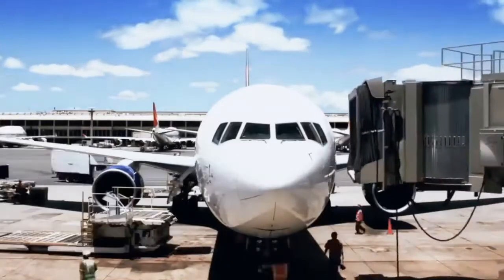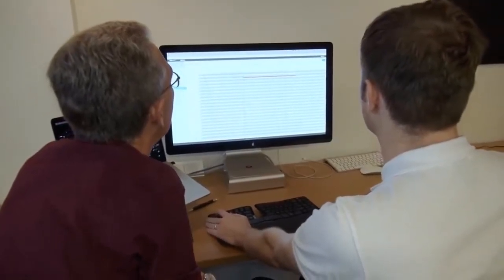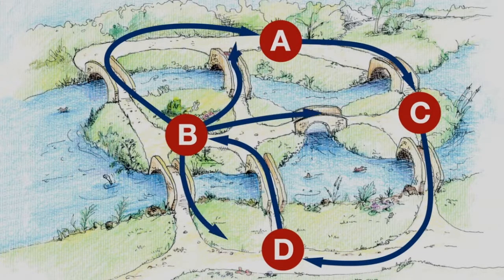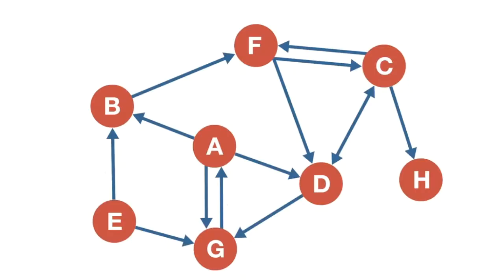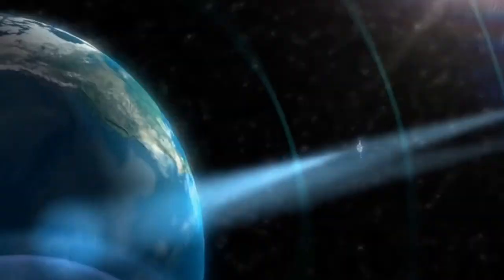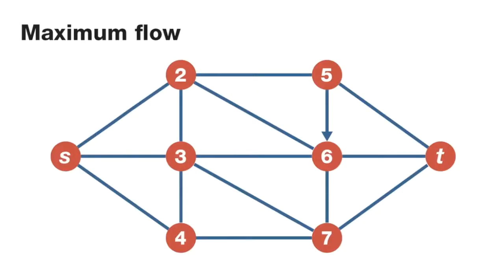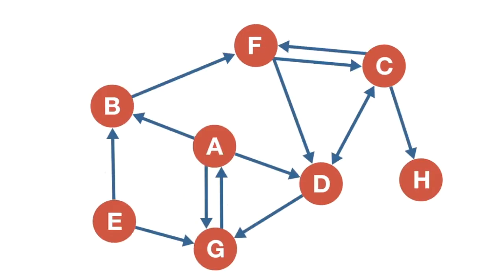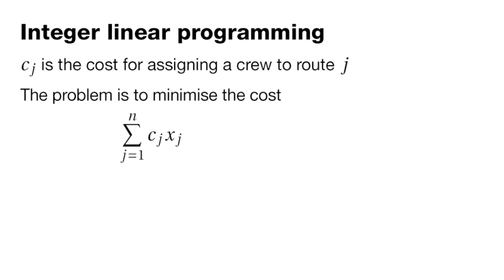Operations Research in Airline Scheduling - Network, Fleet & Crew Planning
Operations research (OR) is an analytical method of problem-solving and decision-making that is useful in the management of organizations. In operations research, problems are broken down into basic components and then solved in defined steps by mathematical analysis.

In the airline industry, OR plays an important role in network, fleet and crew optimization.

The fleet assignment problem (FAP) deals with assigning aircraft types, each having a different capacity, to the scheduled flights, based on equipment capabilities and availabilities, operational costs, and potential revenues. An airline’s fleeting decision highly impacts its revenues, and thus, constitutes an essential component of its overall scheduling process. However, due to the large number of flights scheduled each day, and the dependency of the FAP on other airline processes, solving the FAP has always been a challenging task for the airlines. In this paper, we present a tutorial on the basic and enhanced models and approaches that have been developed for the FAP, including: (1) integrating the FAP with other airline decision processes such as schedule design, aircraft maintenance routing, and crew scheduling; (2) proposing solution techniques that include additional considerations into the traditional fleeting models, such as considering itinerary-based demand forecasts and the recapture effect, as well as investigating the effectiveness of alternative approaches such as randomized search procedures; and (3) studying dynamic fleeting mechanisms that update the initial fleeting solution as departures approach and more information on demand patterns is gathered, thus providing a more effective way to match the airline’s supply with demand.